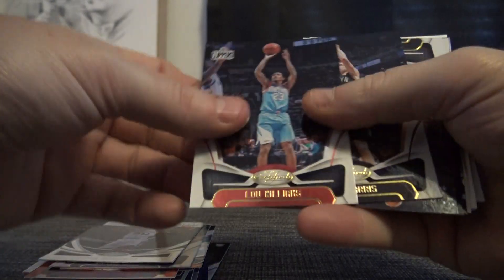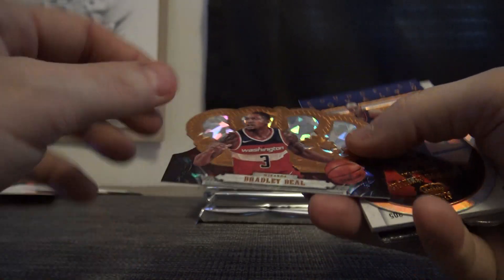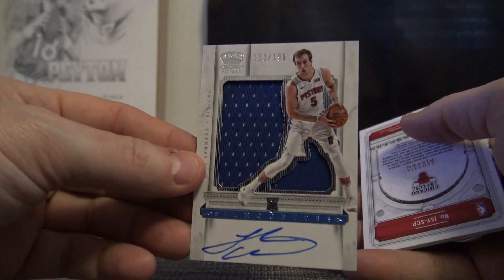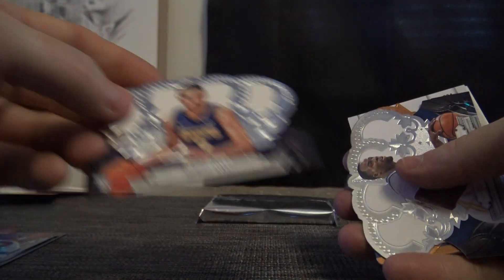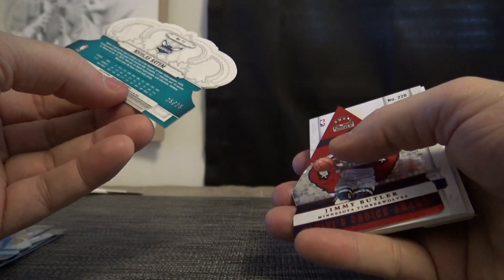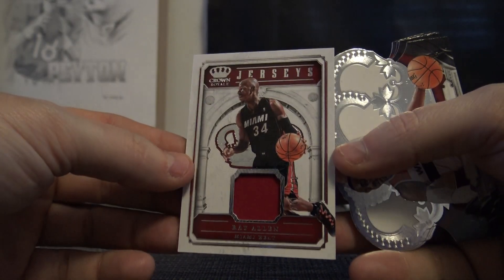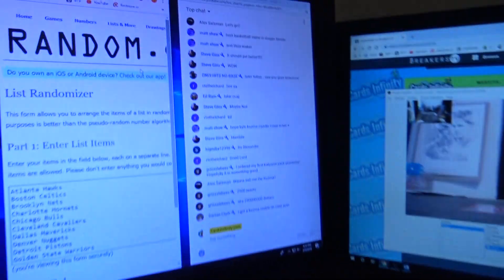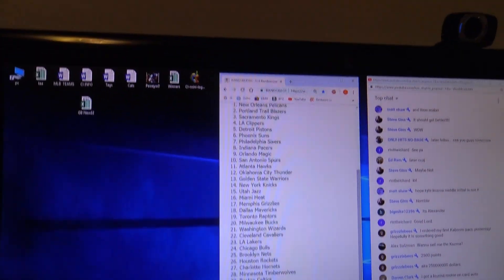2018/19 Cert, 17/18 Crown, 16/17 GOLD, 15/16 Black GOLD NBA 10 Box 'Random Teams' GB Part 2/2